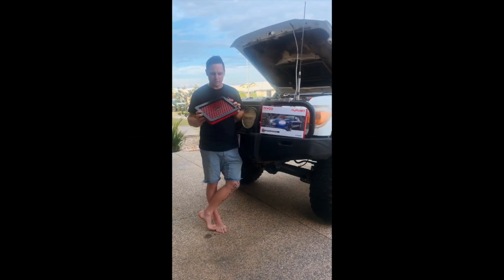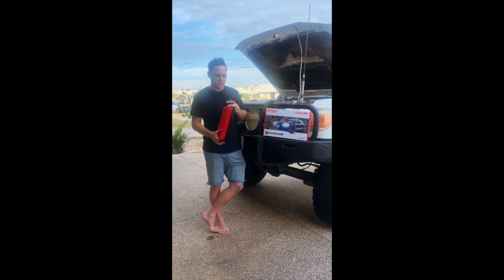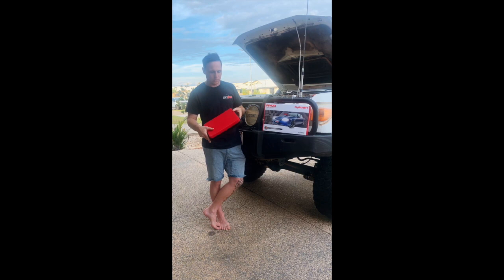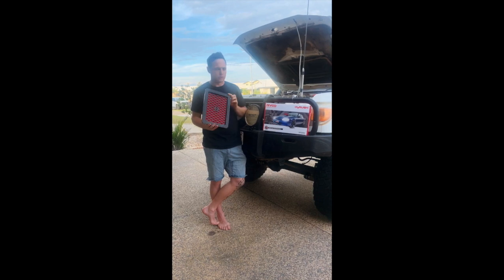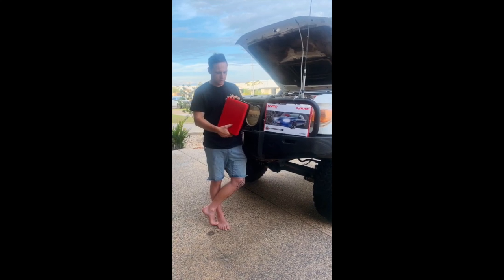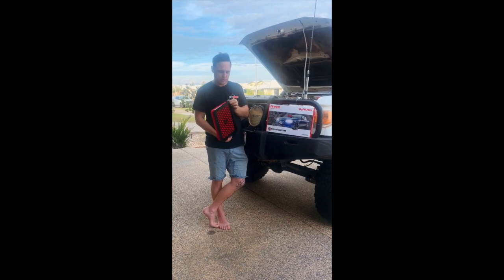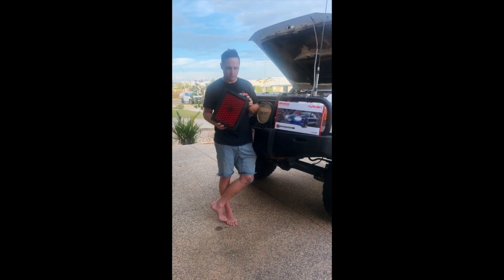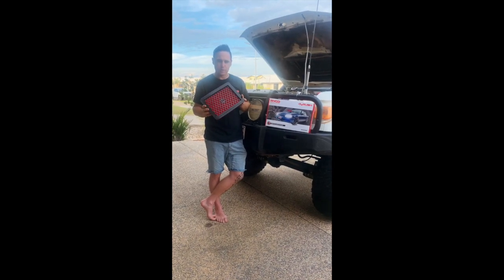REVIEW: Ryco O2 Rush Air Filter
I decided to try the Ryco O2 Rush air filter on the cruiser. This is part one of the review check back for when we do part two and see how it compares to a standard air filter.